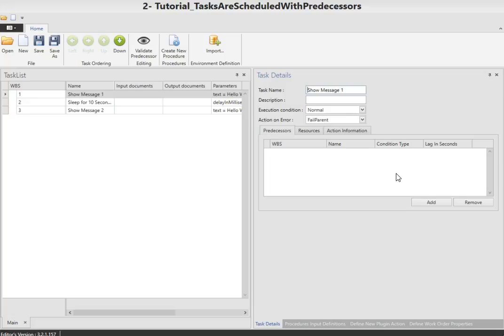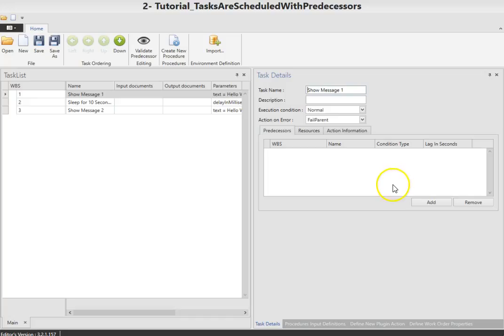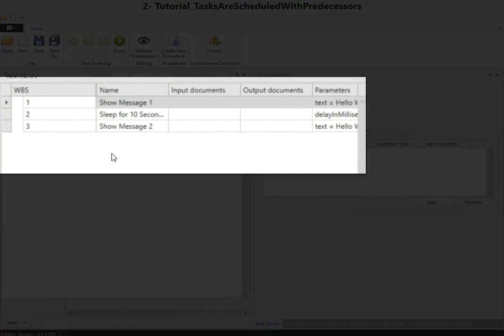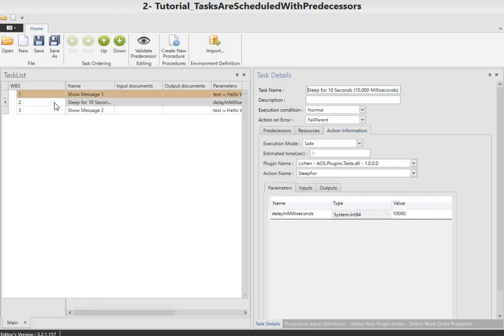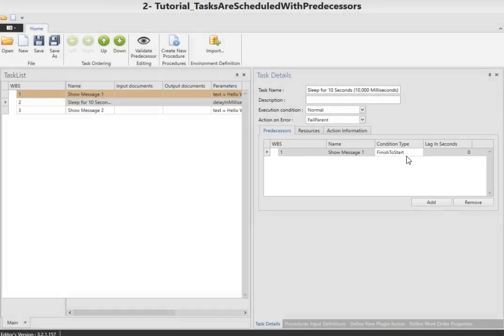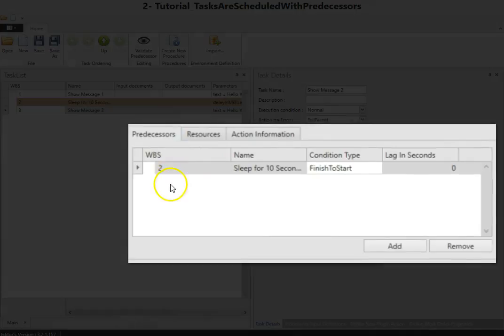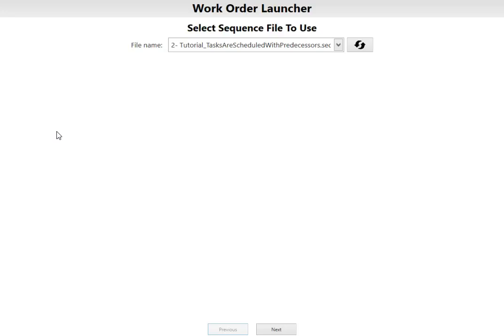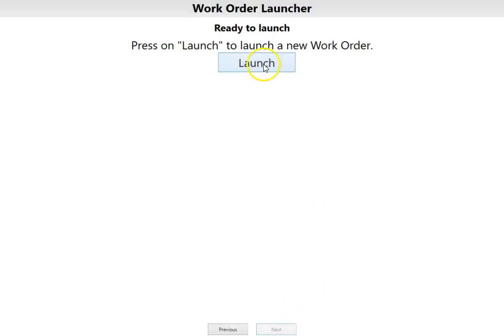Automation OS Tutorial 2 - Predecessors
Automation OS Tutorial 2:
- Using Predecessors to execute tasks in a specified order